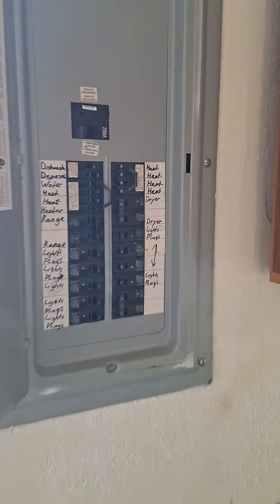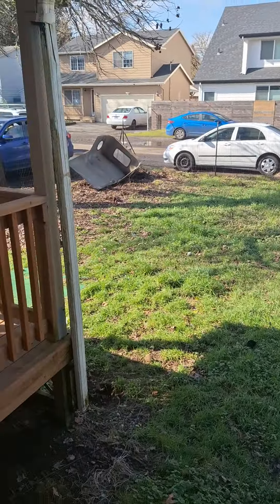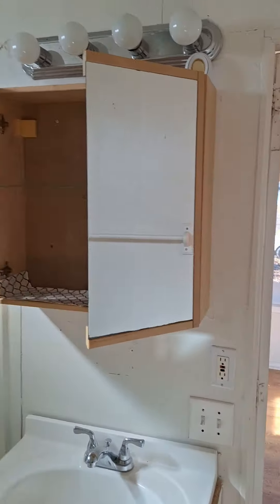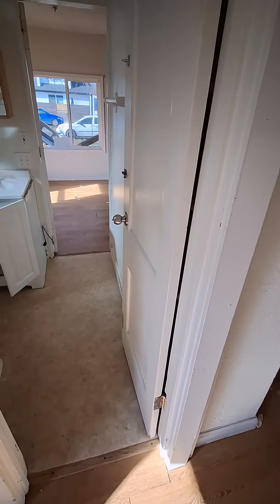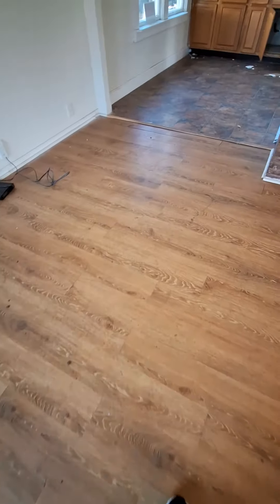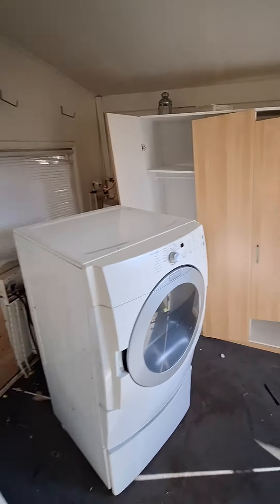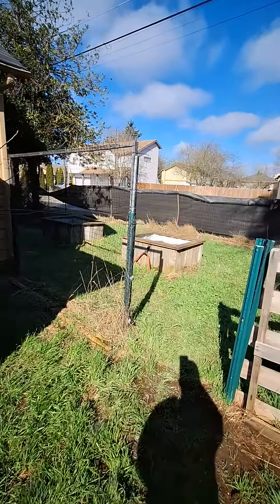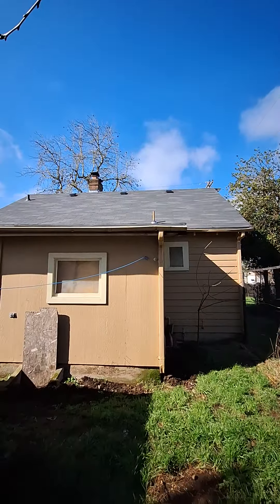🏡💬 Property Walkthrough: To Buy or Not to Buy? Your Ultimate Decision-Making Journey! 💼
🌟 Step into the realm of real estate decision-making with my latest video, "Property Walkthrough: A Comprehensive Guide to Home Buying - To Buy or Not to Buy?" Embark on this thorough exploration that transcends the ordinary property tour, offering you an in-depth analysis of a potential home and empowering you to make the best decision for your future. 🚶‍♂️🔑

⏳ Immerse yourself in this walkthrough featuring:

✨ Visuals meticulously showcasing the unique features and potential challenges of the property.
🔍 In-depth insights into the neighborhood vibe, local amenities, and the property's overall market value.
💡 Real-time reflections on whether this property aligns seamlessly with your lifestyle, preferences, and long-term investment goals.

🏡 This isn't just a walkthrough—it's a comprehensive guide, providing you with the knowledge and confidence to navigate the complex landscape of home buying.

Ready to decide the fate of your potential home? Join me in "Property Walkthrough: A Comprehensive Guide to Home Buying - To Buy or Not to Buy?" and empower yourself with the knowledge to make the best decision for your future. 🏡💬